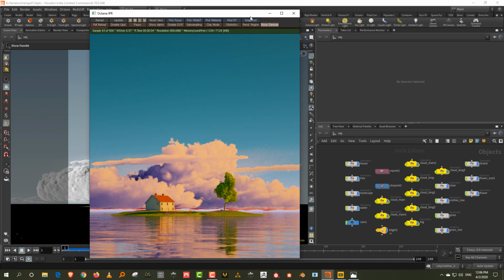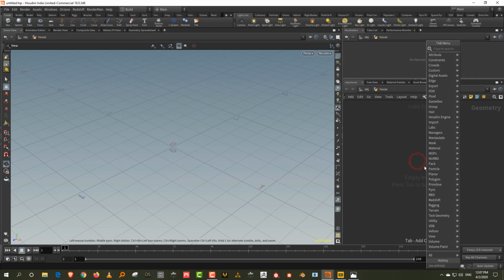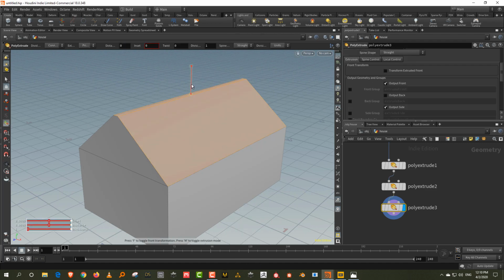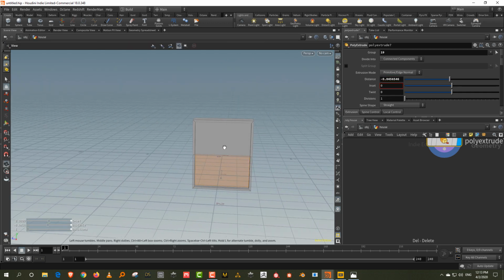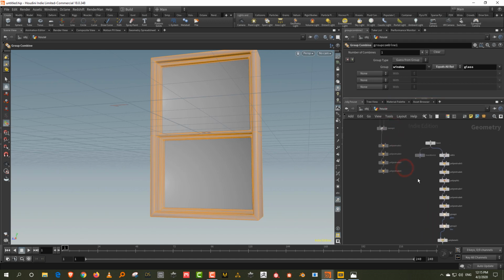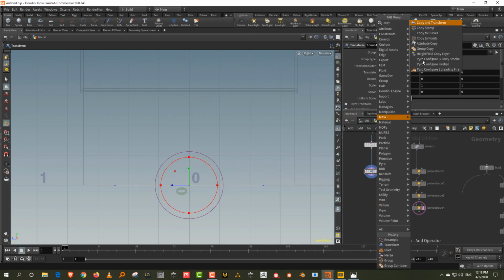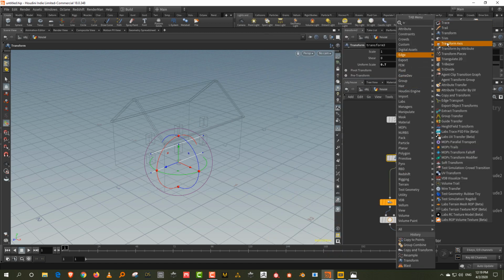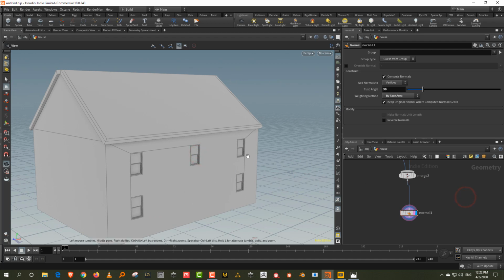making art in Houdini - lesson1A - House basic